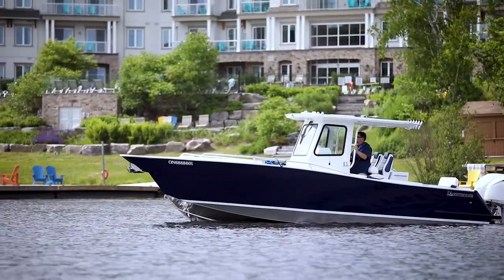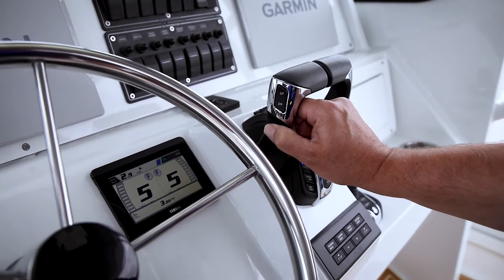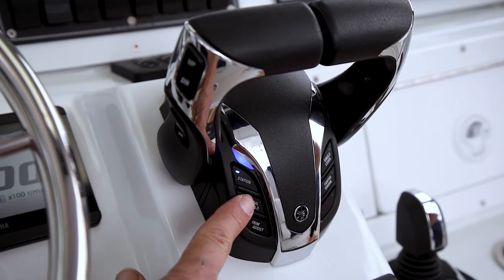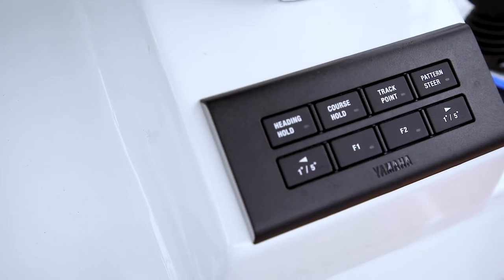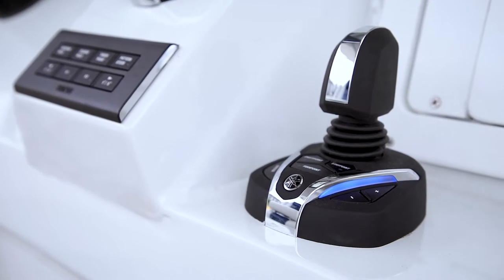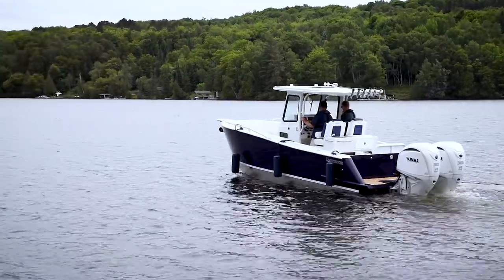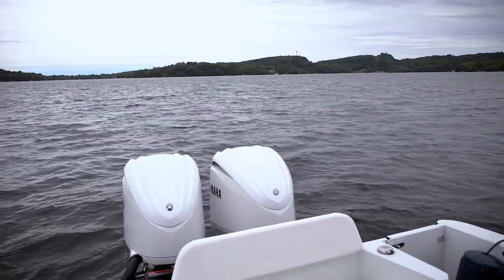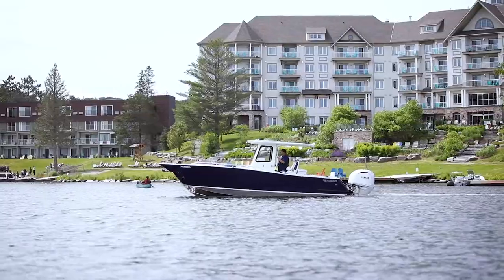This is Helm Master EX | A new era of boating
Delve into the world of Helm Master EX with Rob Bradley, Yamaha Motor Canada’s marine product specialist. Built to provide a better, smoother and easier boating experience, Helm Master EX is changing the game for leisure boating, exploration, fishing and more.

Rob walks you through the system, from easy joystick docking to convenience features like neutral hold and innovative driving patterns. Your boating experience just got that much better.